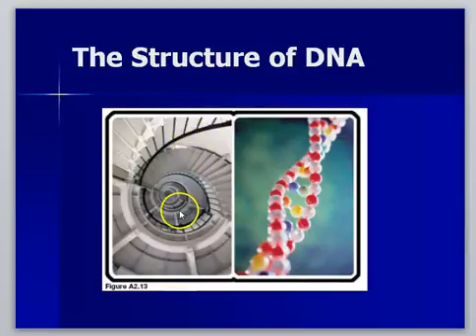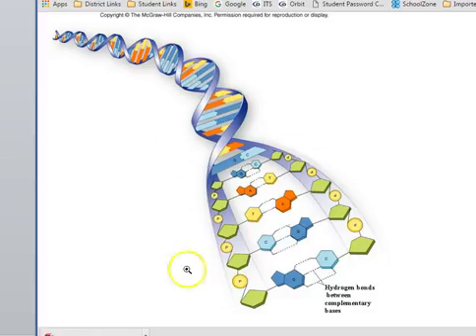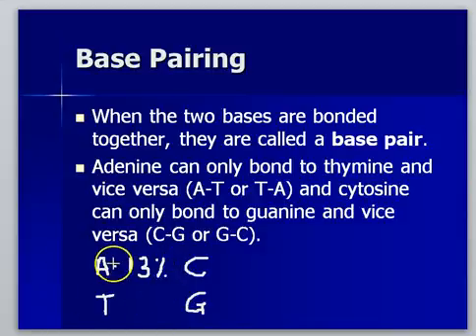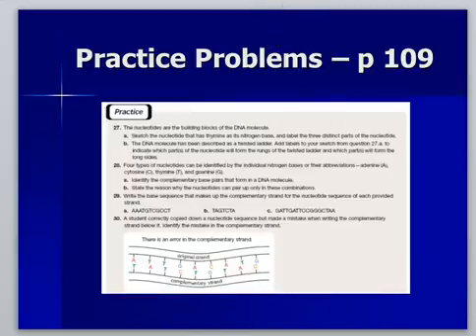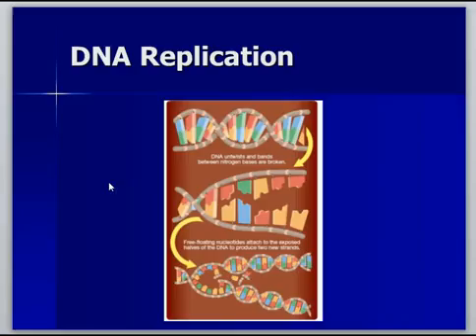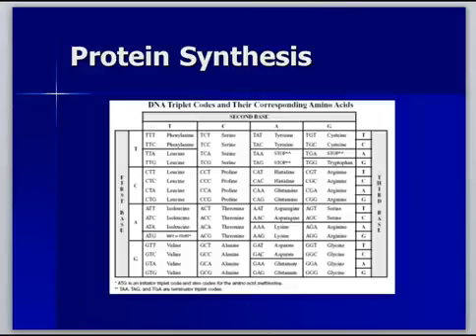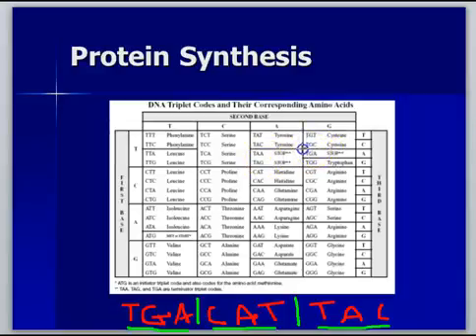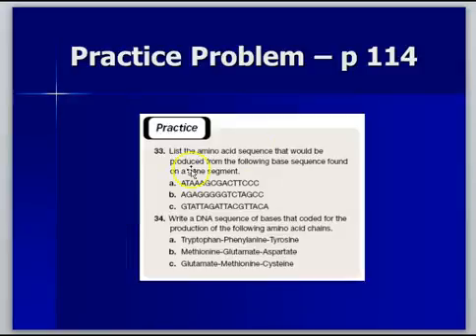DNA and Protein Synthesis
Description of DNA including its replication and making proteins for Science 30